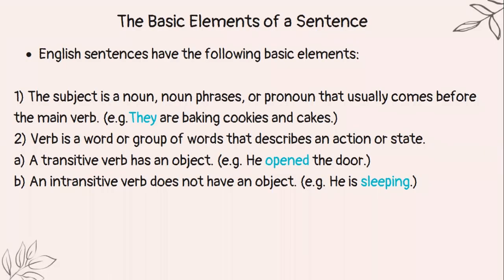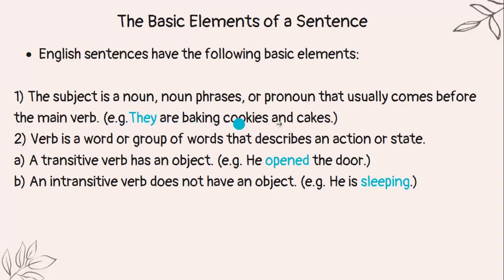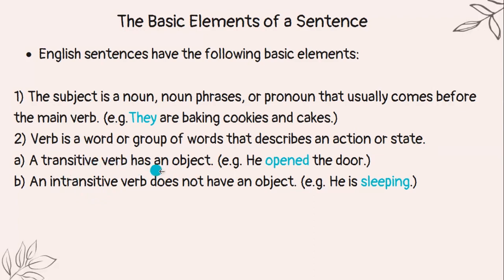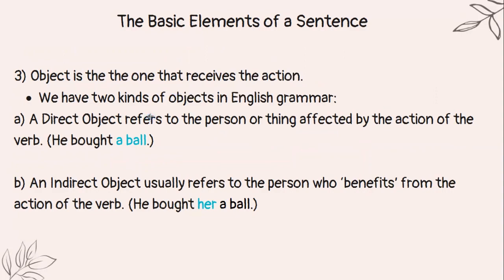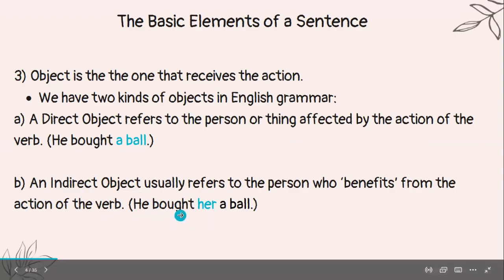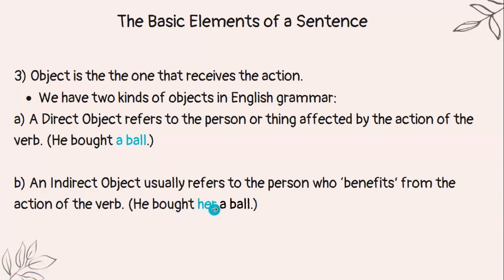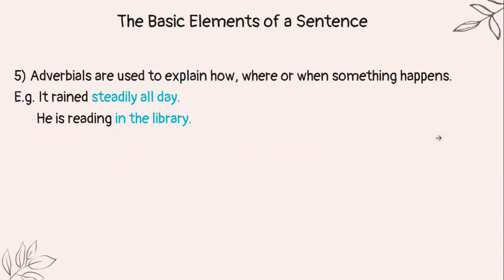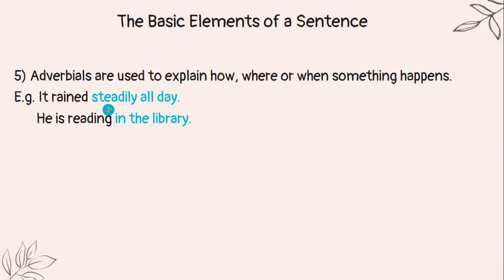The Basic Elements of a Sentence